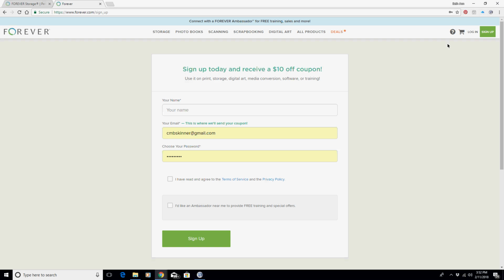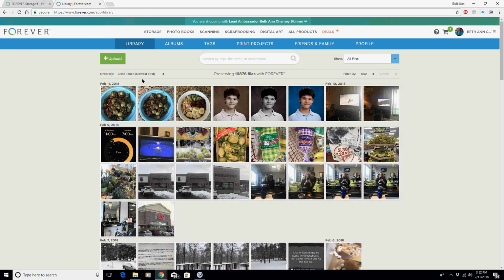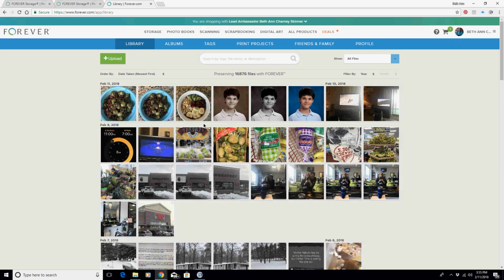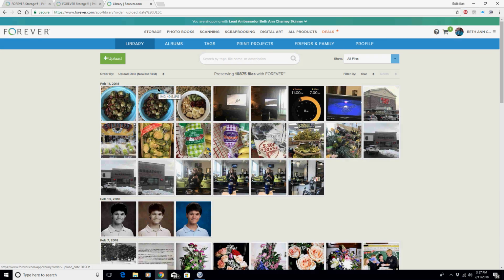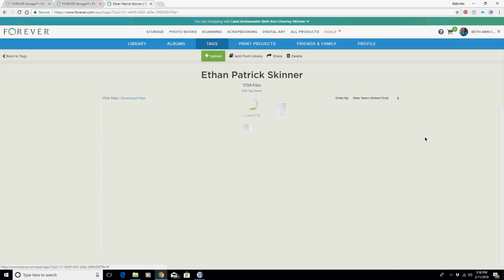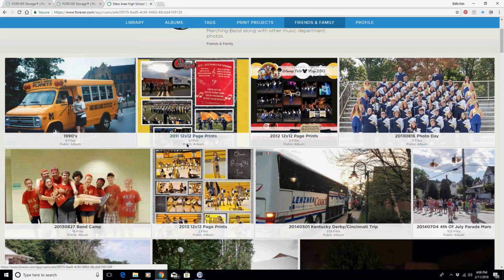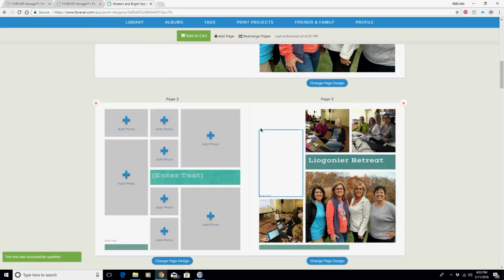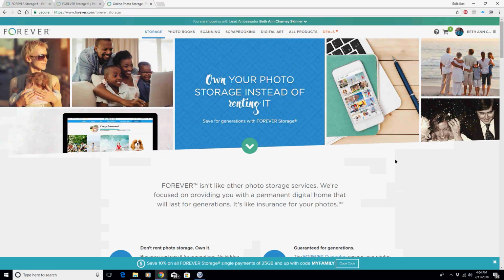20180211 Forever Account Quick Tour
Take a quick peek at a Forever Permanent Storage Account with Beth.